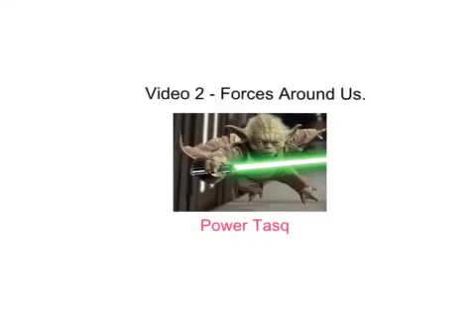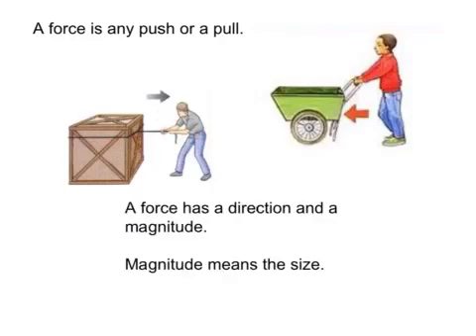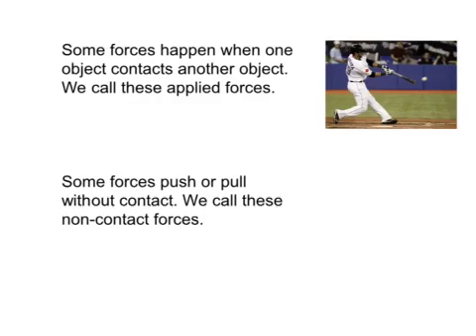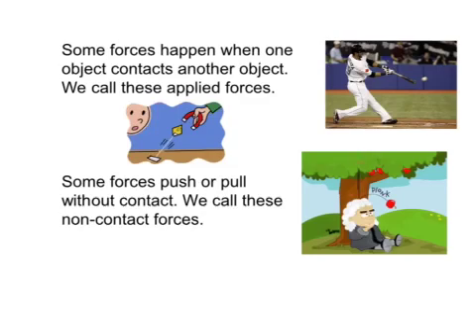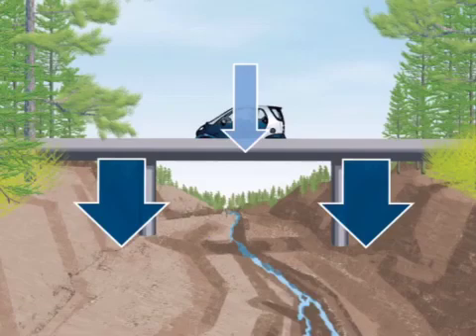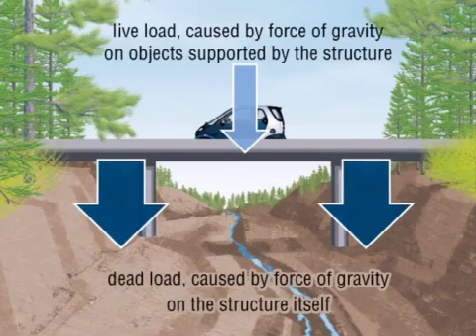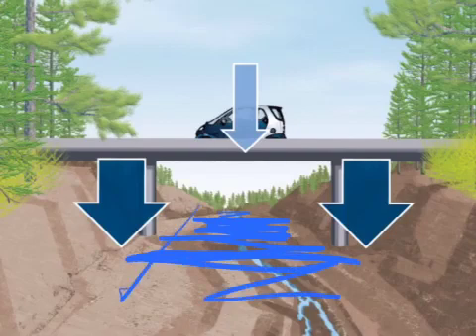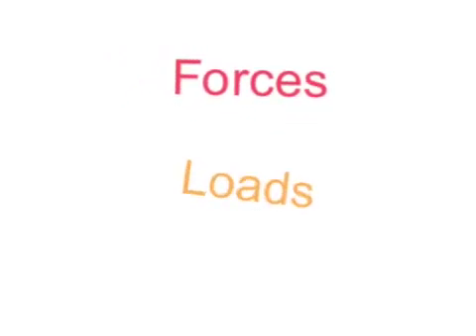Video 2 - Forces Around Us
Second video in our structures and stability unit.